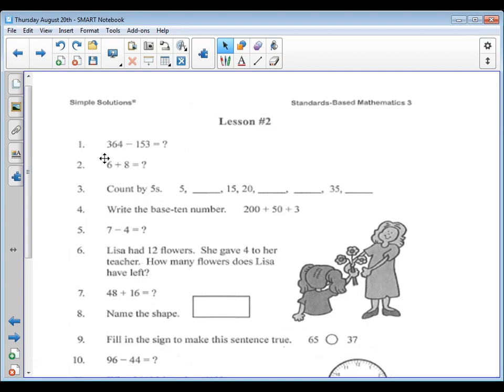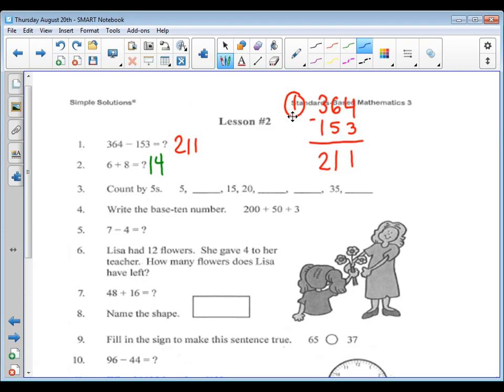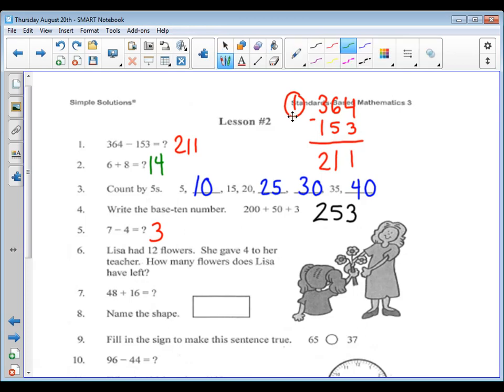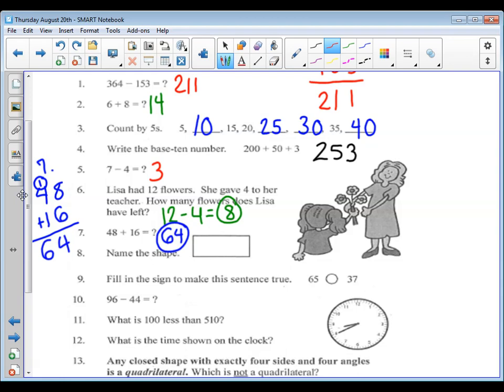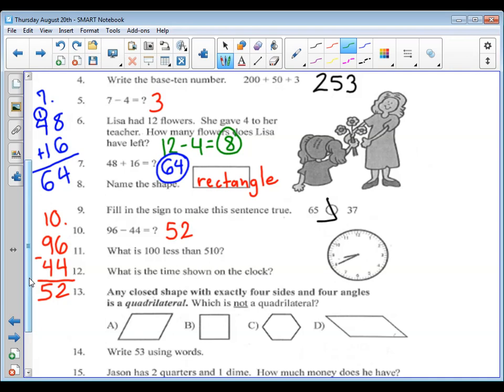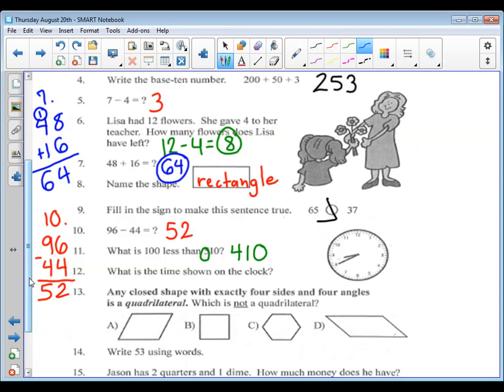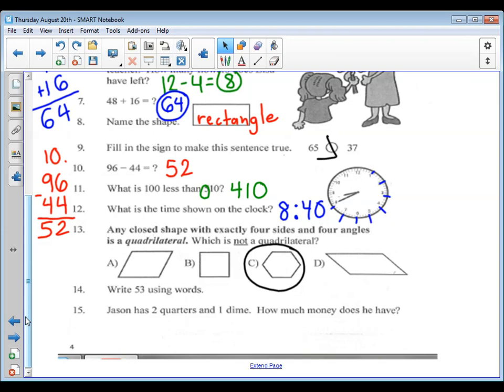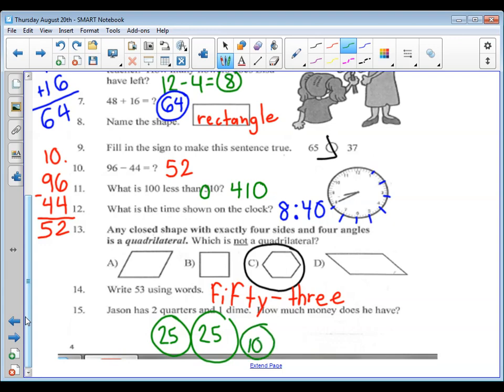Untitled: Aug 18, 2020 3:21 PM